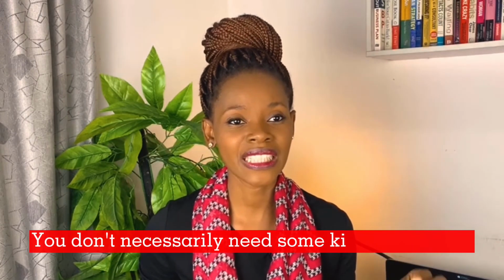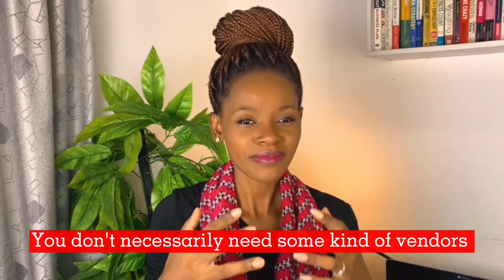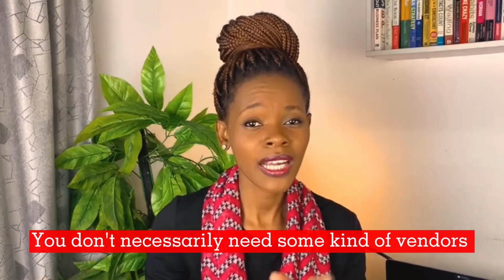How to plan a Nigerian wedding on a budget + How to save Money on your wedding.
In this video, I shared some gels on how to save money while planning your wedding plus some realistic budgeting tips.

- A major determinants is Guest size, Work with a strict number of guests.

- Go the weekday route - Use hall as case study.

- Go for the two in one day event! Of course, you know that this is a sacrifice you have to make for saving cost, so keep calm and savor every moment. You probably asking, how do I manage the day etc
- If you can, Don’t care about the names! But care about professionalism.
- Look for give aways and discounts.
- Go to the Market: It can be stressful, but remember you are trying to save cost.
- Go back to what you already have if they are new and in perfect shape.

If you are looking for someone to walk you through planning your wedding on a budget professionally. We have something for you👇

Wedding Planning document details: Access to  our community - DIY couple club (DCC)
- Wedding planning document
- Exclusive wedding vendor Recommendation
- Community where you can connect with other couples, rub minds, share planning details and successes.
- Weekly QnA  - Answering all your questions, offering advice and celebrating your wins.
- Personal guidance - I will walk you through every single step of the planning process.

I post real time updates of my business!

ARE YOU A CELEBRANT TO BE OR AN EVENT PROFESSIONAL?